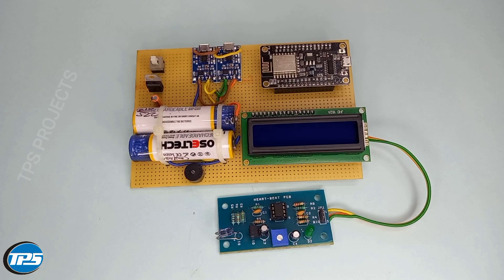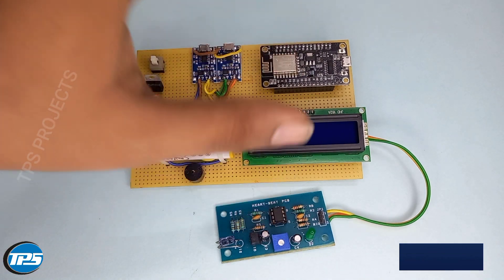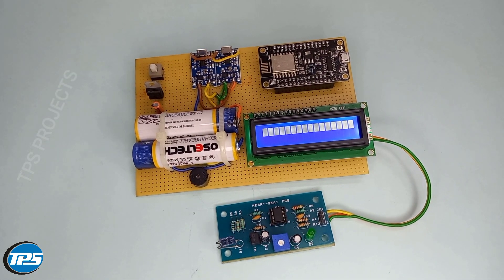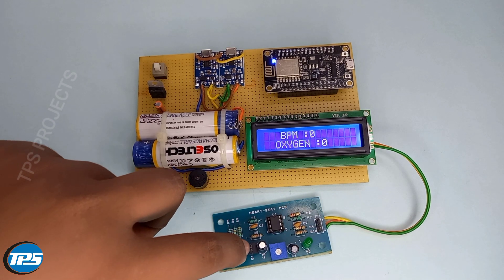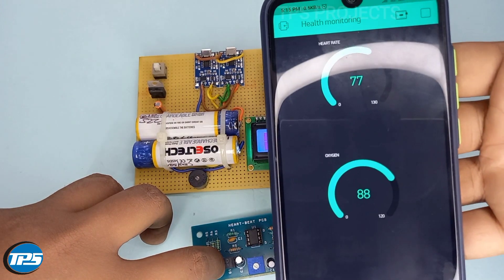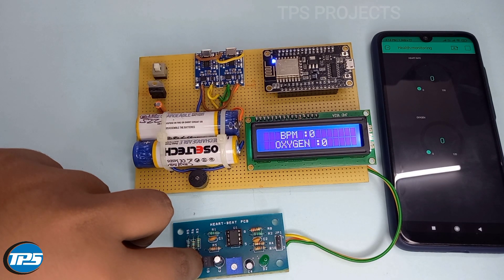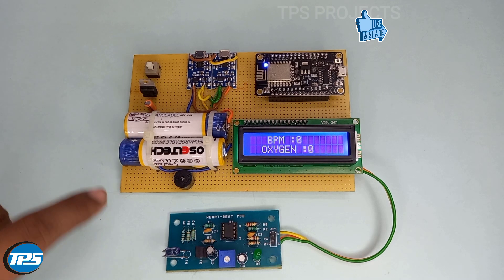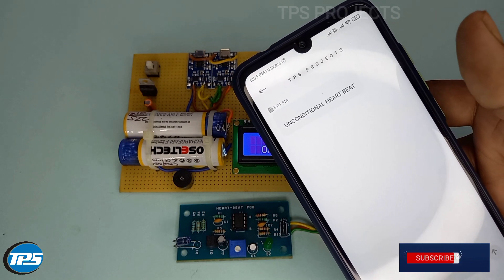IoT Based Heart Rate Monitoring System | Blynk | ESP8266 | Best project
IoT Based Heart Rate Monitoring System is a very basic project on sending the pulse rate to Blynk Application and monitoring and send the heart rate via sms through a mobile phone.